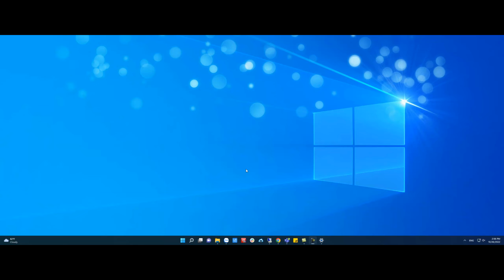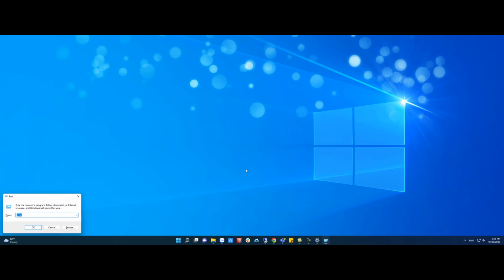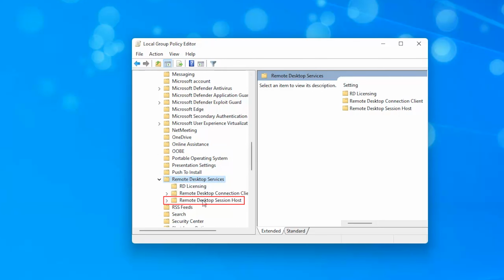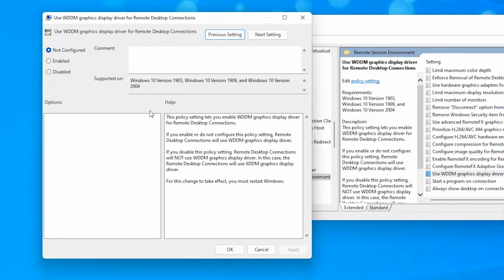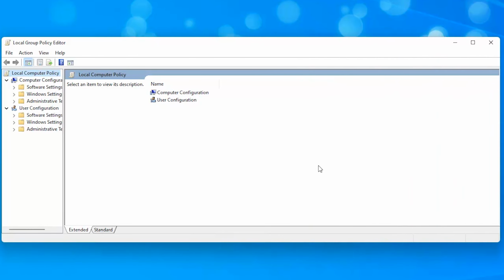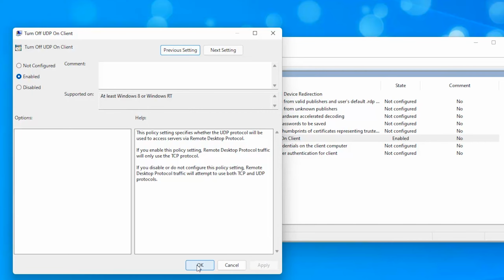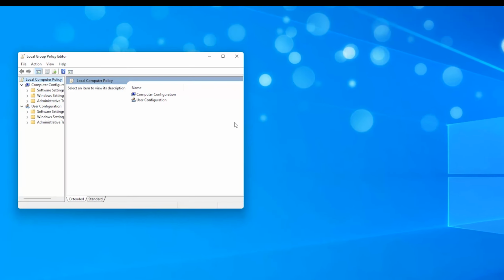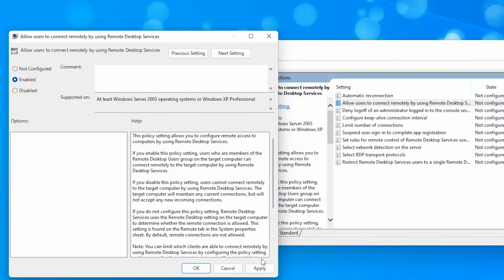How to fix the RDP error: "Your Remote Desktop Services session has ended." | VPS Tutorial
In several cases,  when you connect remotely using Remote Desktop to any Windows computer,  you can get the error: "Your Remote Desktop Services session has ended." In this tutorial, we will show you some ways to fix these problems.